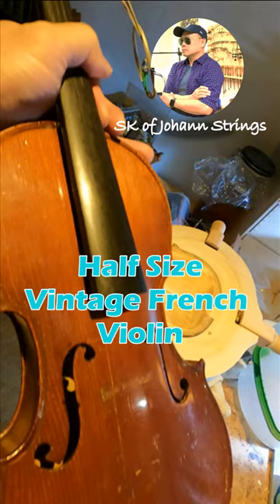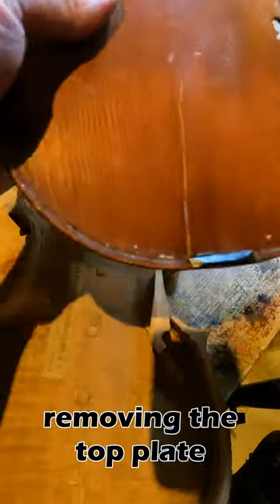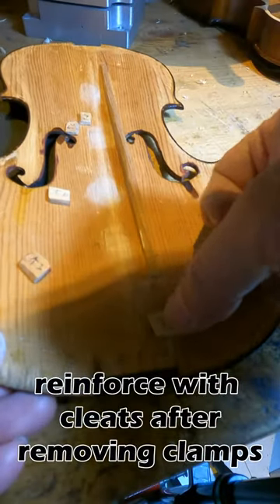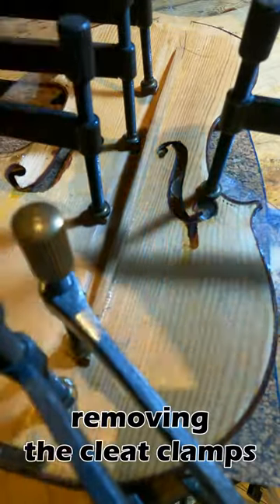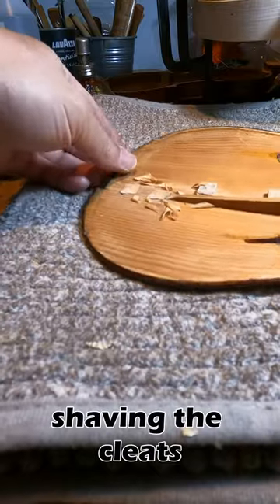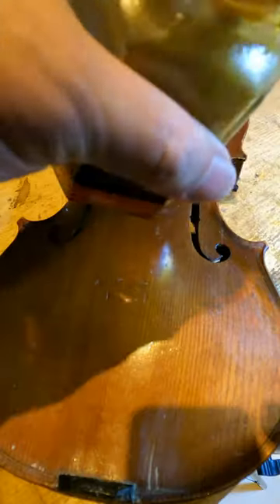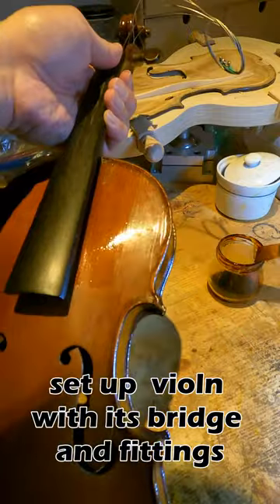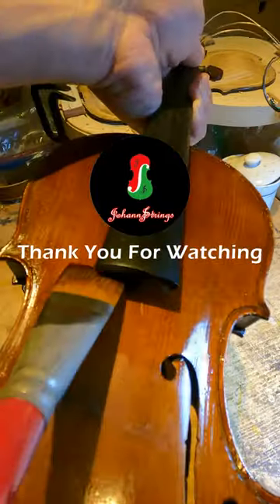Violin Crack Repair 101- Vintage French Violin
Crack Repair - Vintage French Kids Violin in 1/2 Size.
In this video I showed you step-by-step repairing this broken vintage violin from the early 1900 till completion.
👉🏼 This is a Violin Repair Video By SK of Johann Strings
✨ Thank you so much for your love & support ✨

IF YOU WANT TO SEND YOUR PRODUCTS:
Johann Strings Violin
8 Wilkie Terrace #01-02 Niven Suites,
Singapore 228031